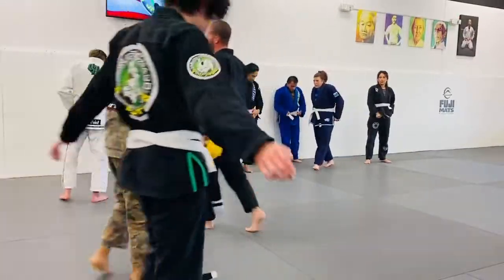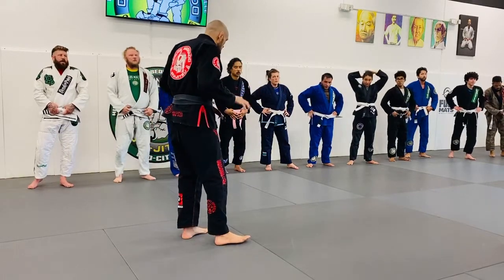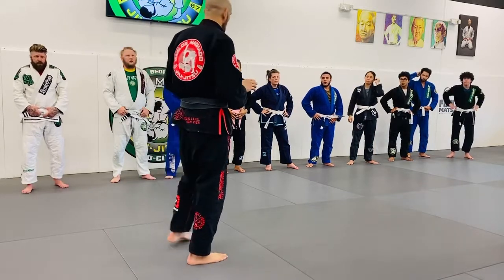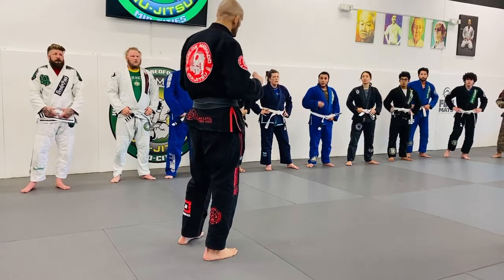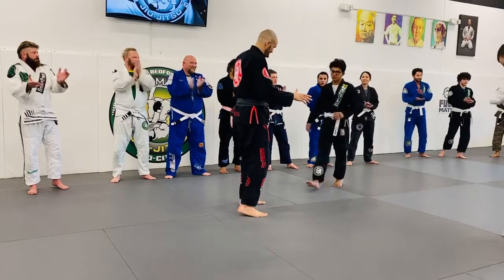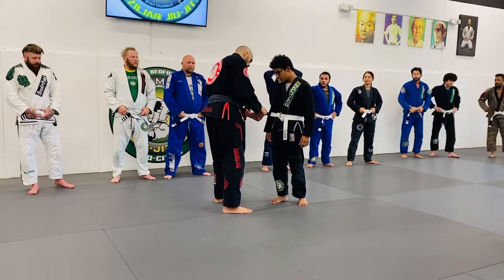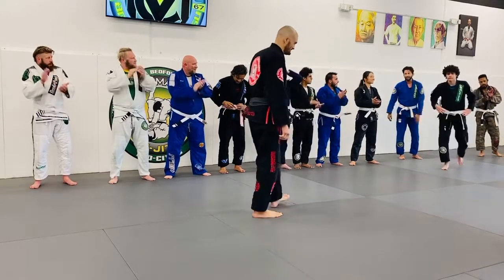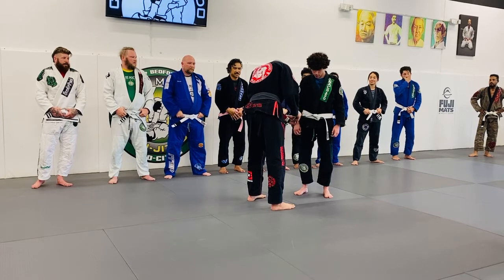Vision and Diego Promotions Congratulations 👊🏼🔥🇺🇸👏🏼 by Greg Hamilton BJJ dot com